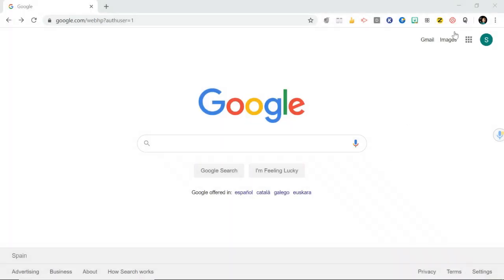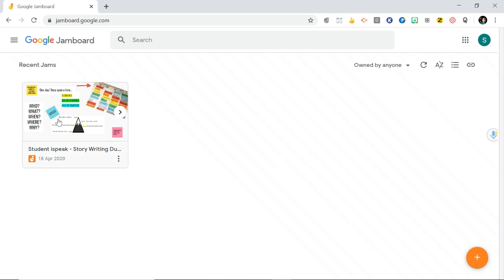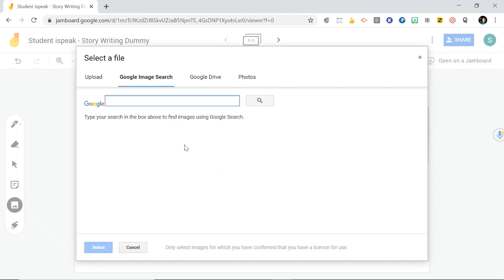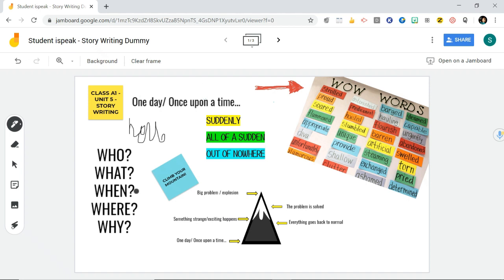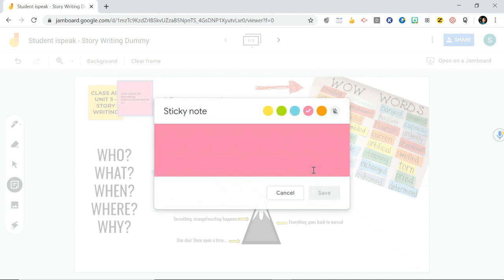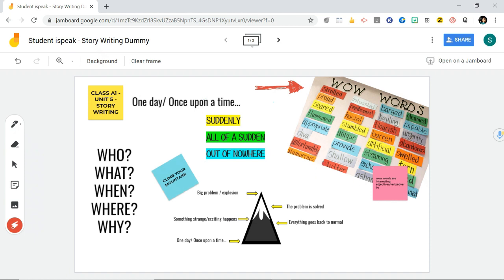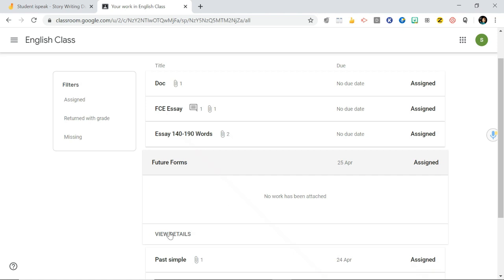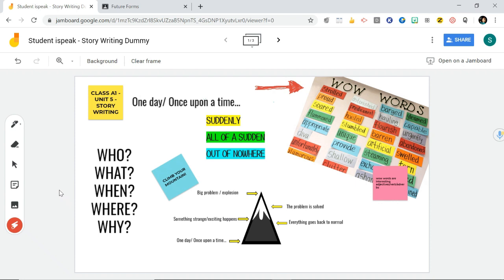How to use Jamboard - Student View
Are your students struggling to keep up with all the new tools and extensions they need after being moved online?  Send them this handy video to show them how to create and turn in a Jamboard assignment in under 5 minutes!